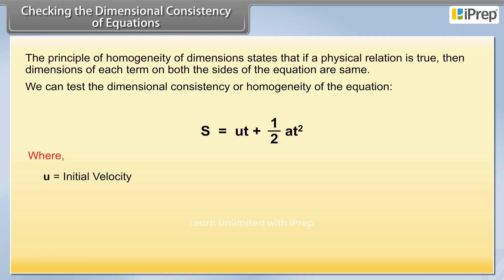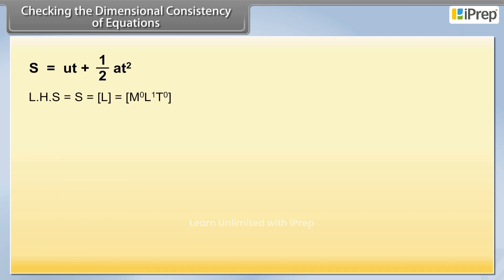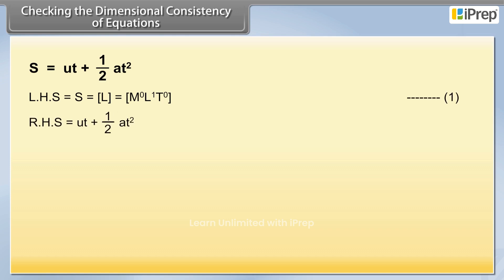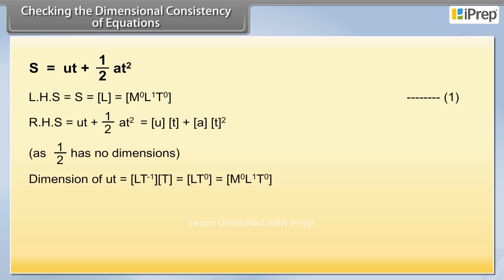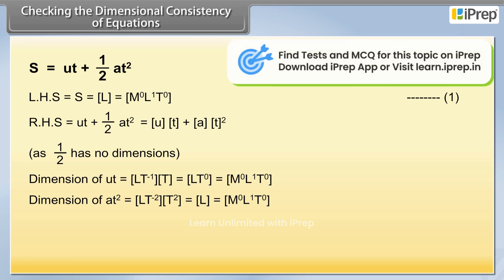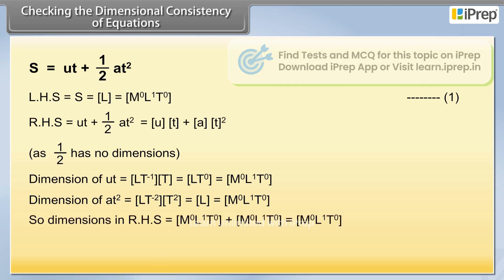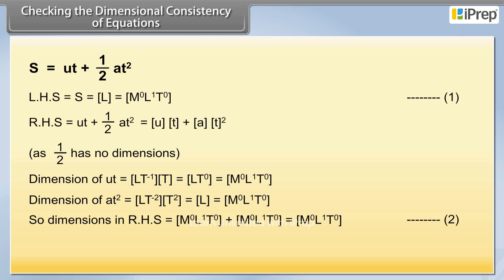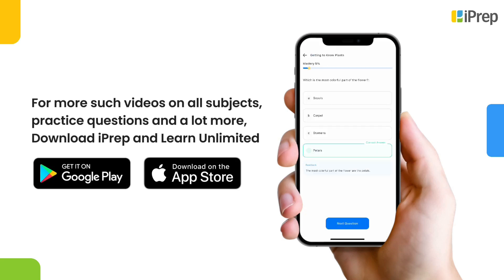Checking The Dimensional Consistency of Equations | Units and measurements | Physics| Class 11th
In this video, we explore the dimensional analysis application, specifically focusing on checking the dimensional consistency of equations as covered in class 11 physics chapter 1 application of dimensional analysis. This method is a powerful tool in physics, allowing students to verify the correctness of derived equations by analyzing their dimensional consistency. We explain how dimensional analysis helps in confirming the validity of physical equations and expressions, preventing errors in theoretical and practical calculations. By understanding dimensional analysis applications class 11, students can solve problems with greater accuracy and confidence.

This video is part of our comprehensive series on units and measurements class 11, where each concept is explained thoroughly to enhance clarity and understanding. Whether you're preparing for competitive exams like units and measurements class 11 neet or units and measurements class 11 jee, mastering dimensional analysis and its application class 11th is crucial. Be sure to check out the full playlist on class 11 units and measurements jee and class 11 units and measurements neet for an in-depth look at all topics covered in the chapter. For more resources covering all subjects, download the iPrep App Now!

iPrep offers rich and comprehensive learning content for Nursery to 12th including:
Chapter-Wise Assessments
Syllabus Books
Notes
Simulations
Co-curricular Courses
Career Orientation